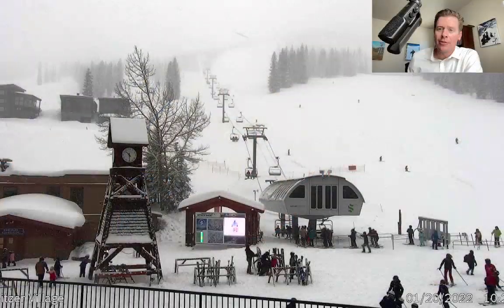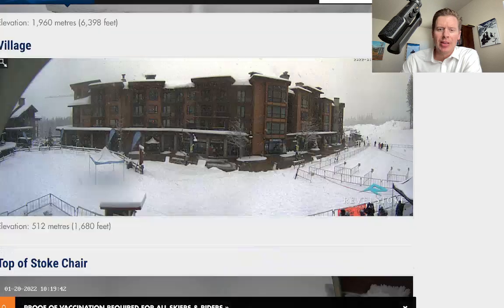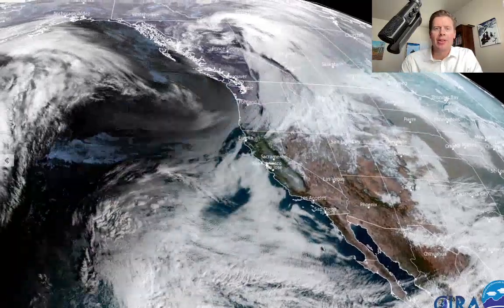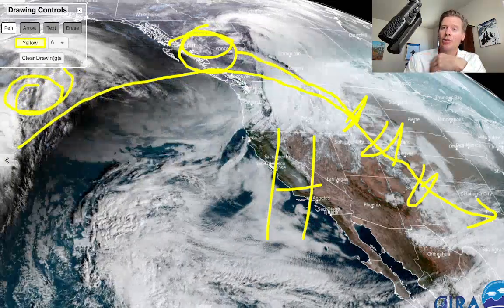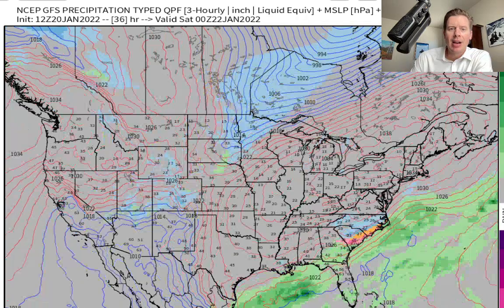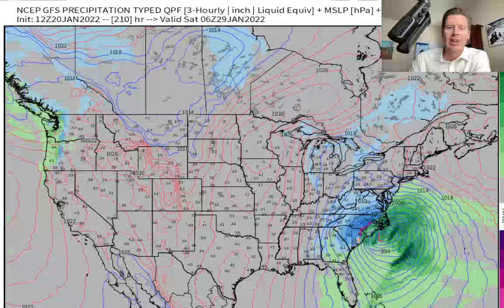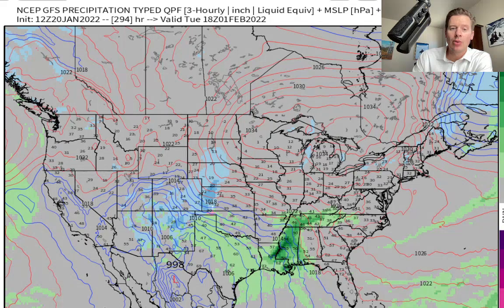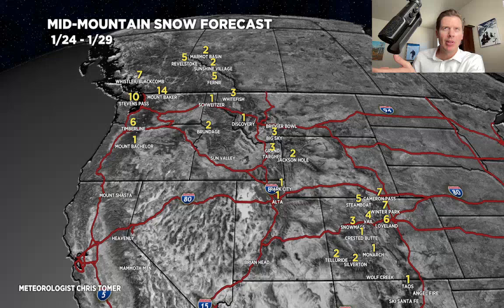Mountain Weather update 1/20, Meteorologist Chris Tomer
Two cold fronts for the Intermountain West.  I look at snow totals through the end of January.